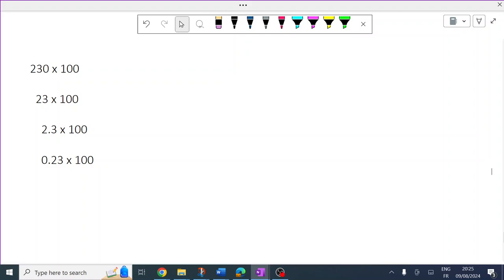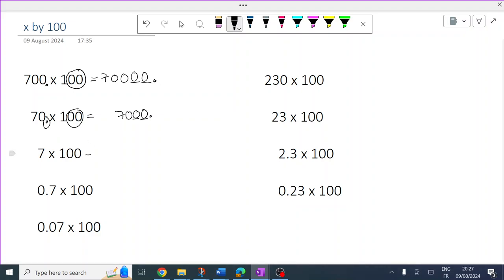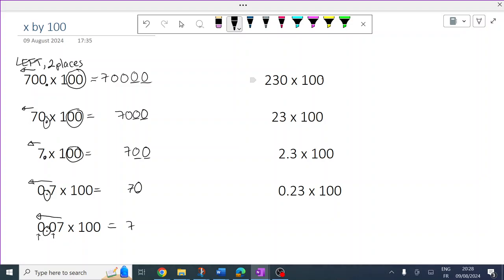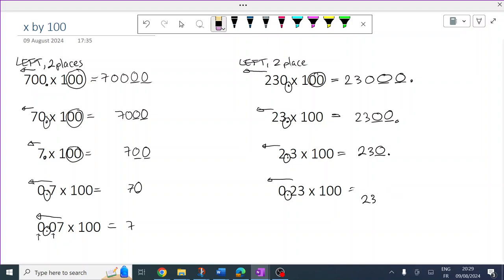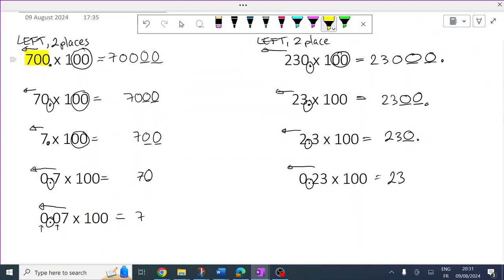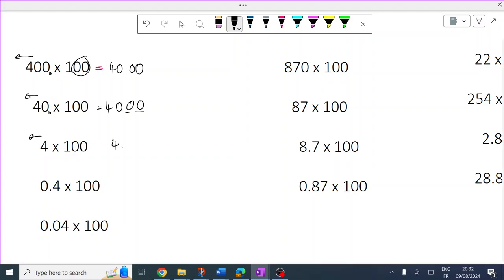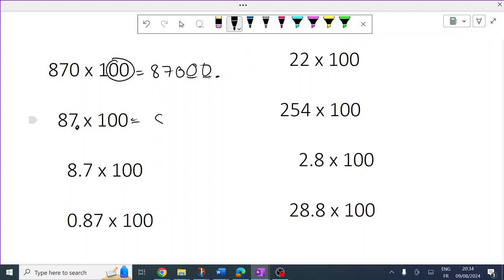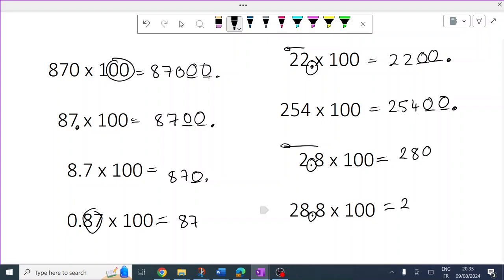x100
Unable to find a video that "moves the digits/numbers around a fixed decimal point" (the heggarty video does do this too ) this video aims to minimise cognitive demand (focusing only on the essential information) whilst remaining conceptually accurate. I hope it can help 👍